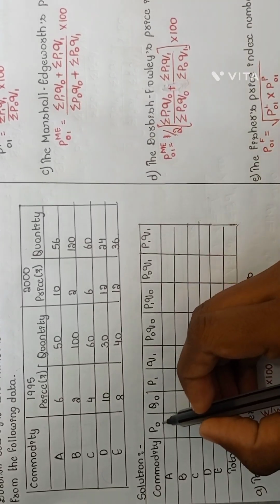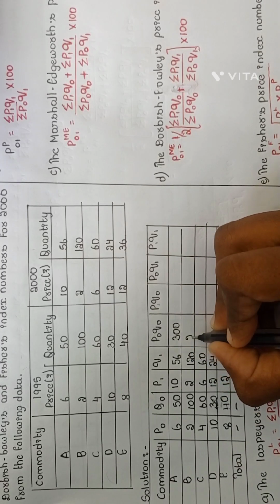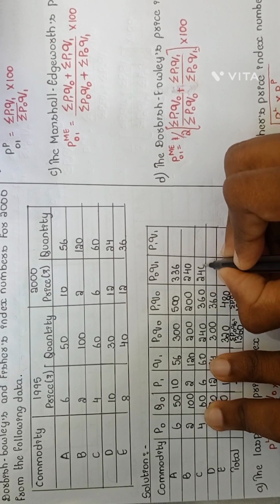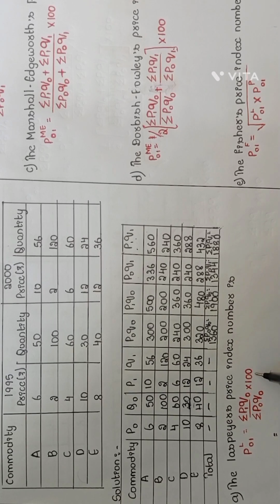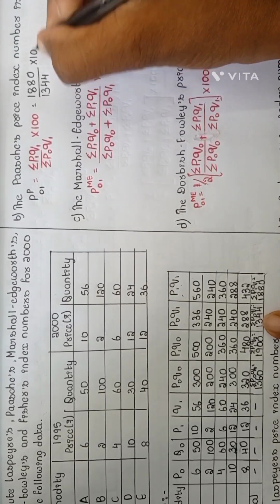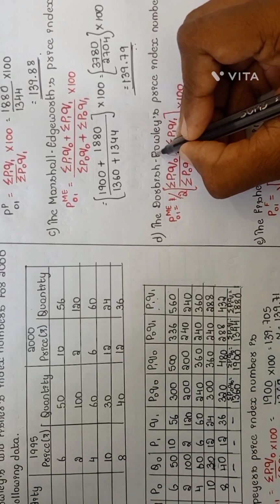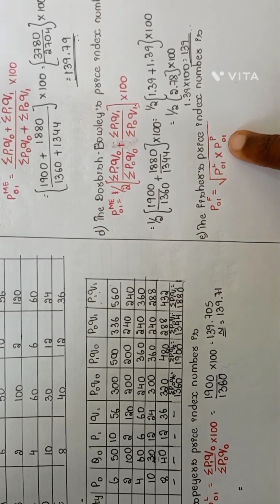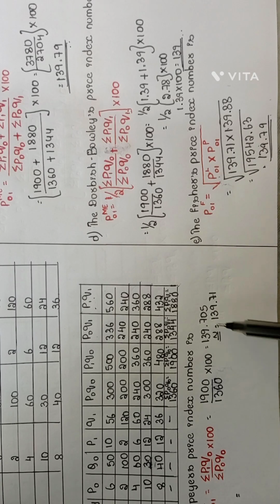CALCULATION OF 'WEIGHTED AGGREGATIVE PRICE INDEX'